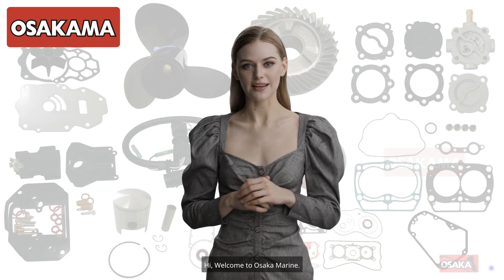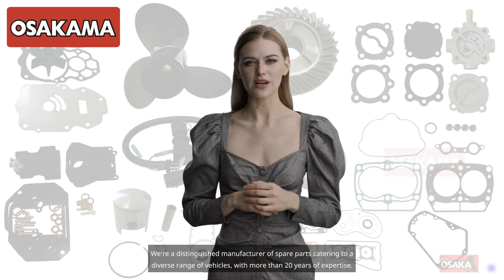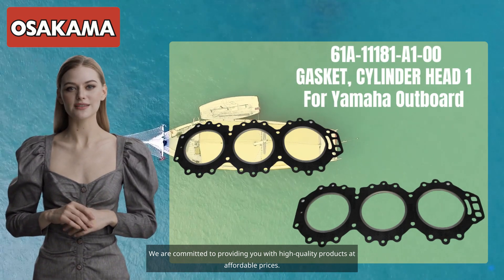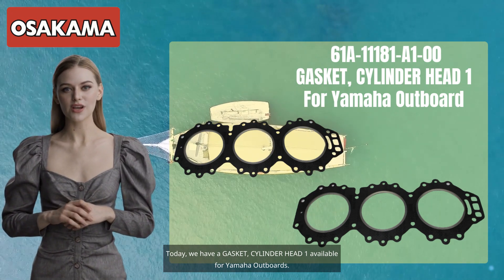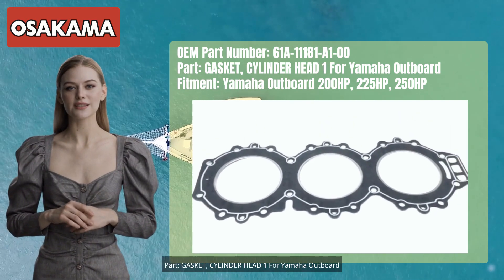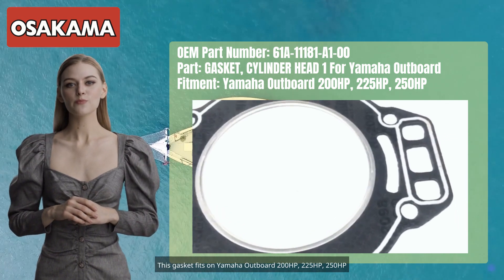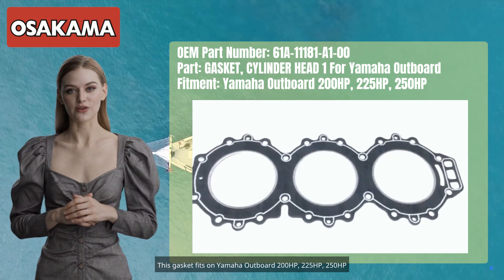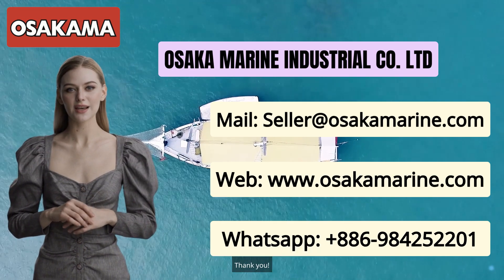Yamaha Outboard GASKET, CYLINDER HEAD 1 61A 11181 A1 00